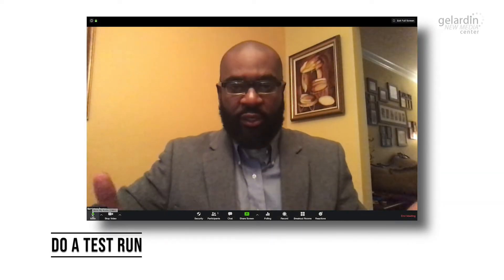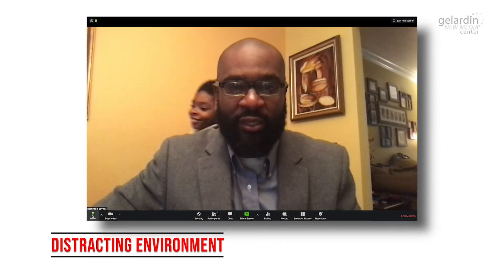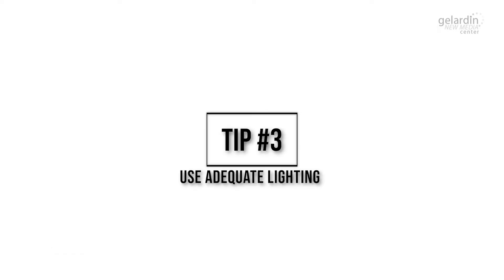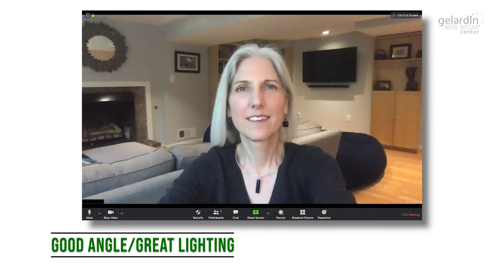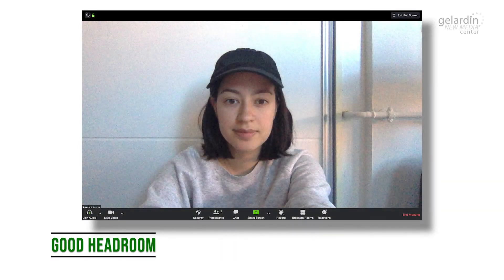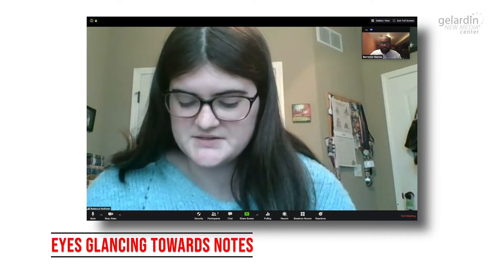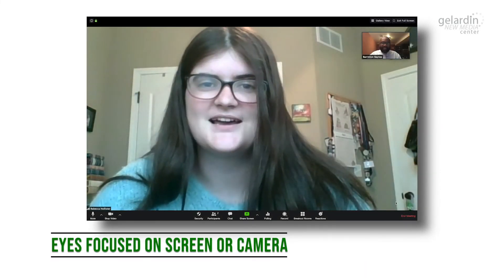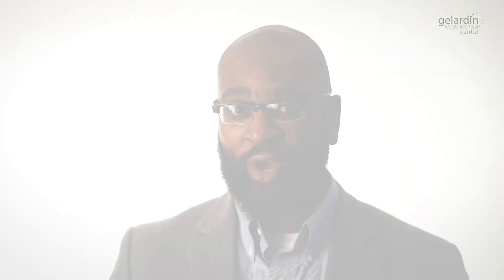5 Tips for Better Zoom Videos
Make your Zoom videos better by following these 5 tips.